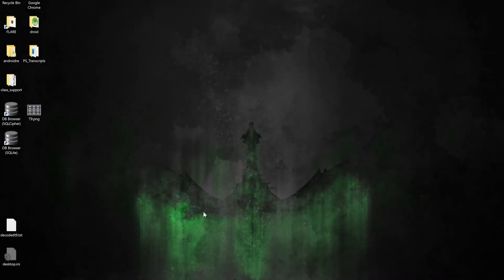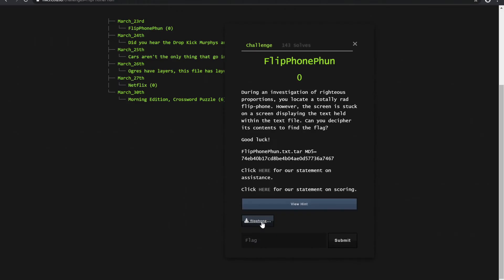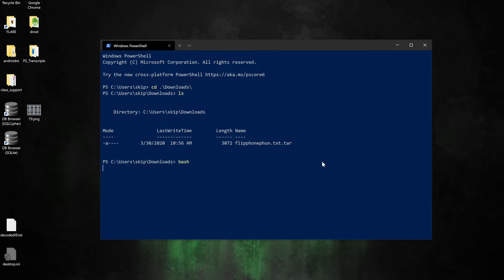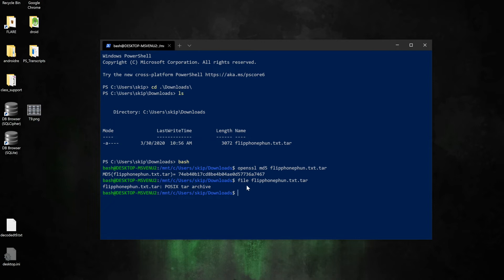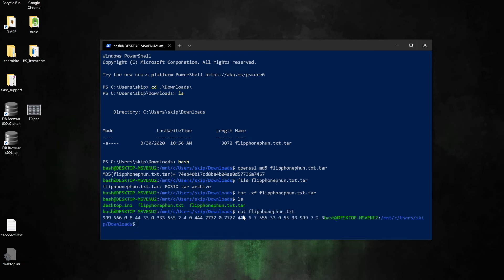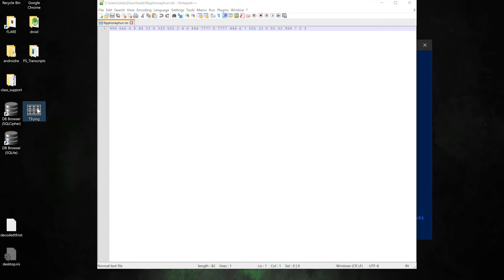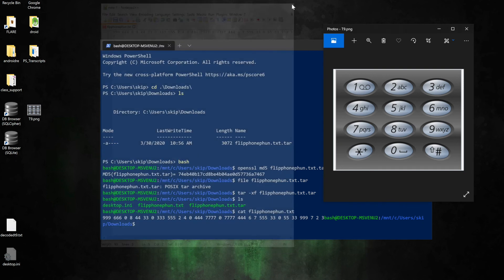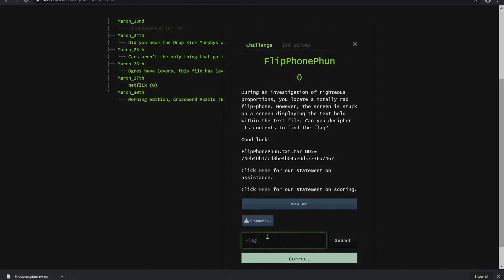CTF Solution: FlipPhonePhun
This video is the solution video for Monday's challenge on Week 1 - "FlipPhonePhun." Hopefully you enjoyed and this walkthrough answered any questions you have.

The National White Collar Crime Center has been dedicated to teaching even in these unprecedented times of Covid-19. We designed a free Capture The Flag Challenge to encourage those working from home to be able to stay sharp on their skills, and even pick up new ones! Find the challenges at nw3.ctfd.io and come join the fun!